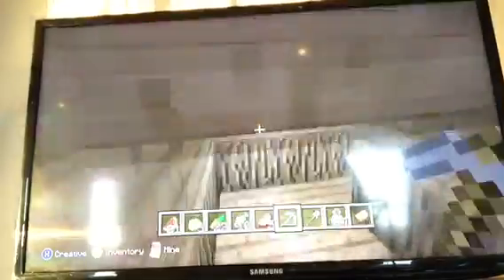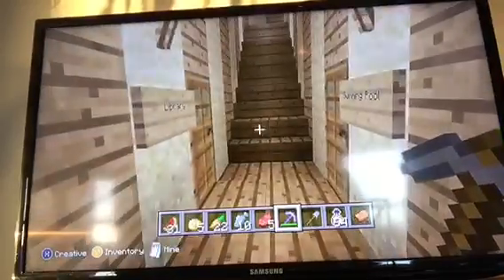I found stampys house in tutorial world title update 19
Yaaaaaaaaaaa